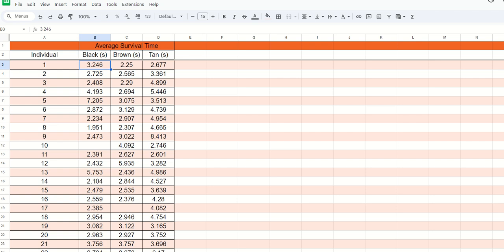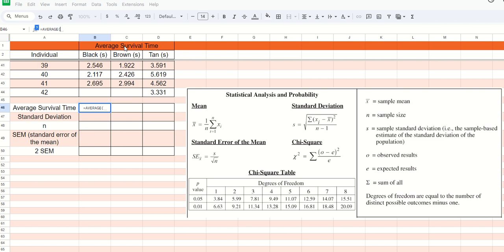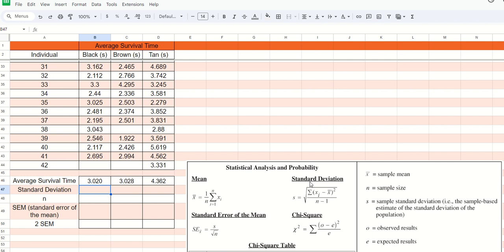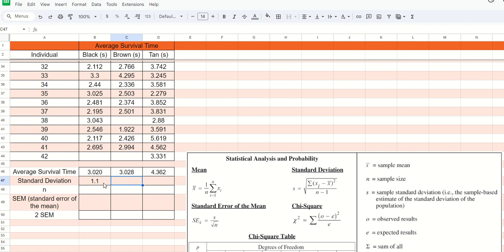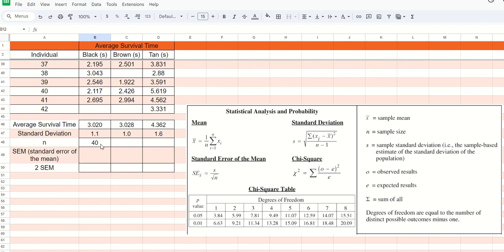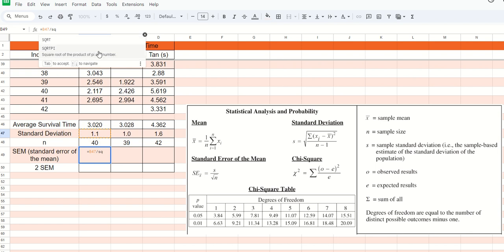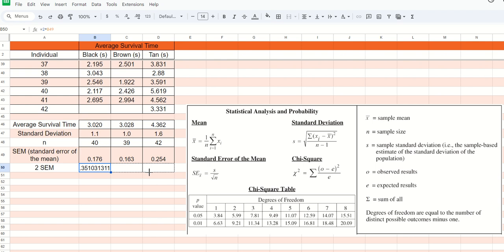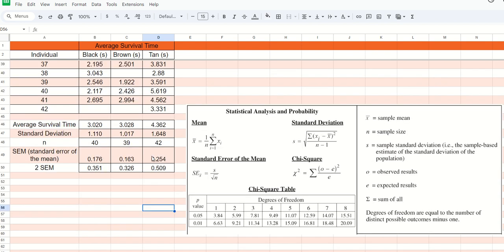Calculations in Google Sheets for AP Biology Statistical Analysis (mean, standard deviation, SEM)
This video walks through some important calculations in AP Biology using formulas in Google Sheets. Sample data from the mouse hunter simulation is used (thank you @LabHamster ). Calculations included are mean (x̄; average), standard deviation (s), sample size (n), standard error of the mean (SEM) and 2 SEM.